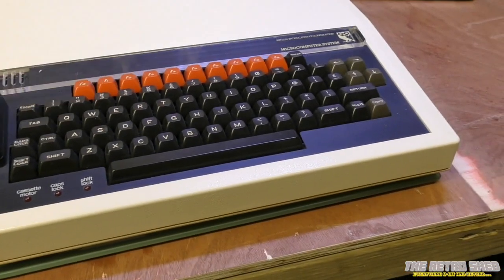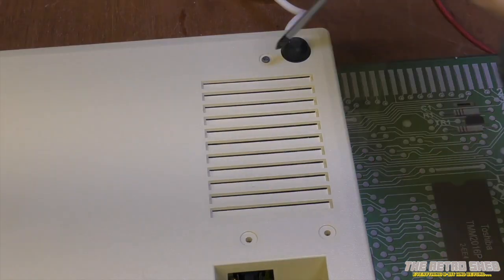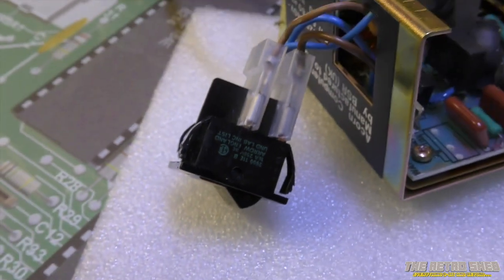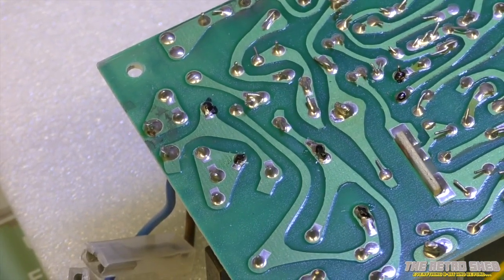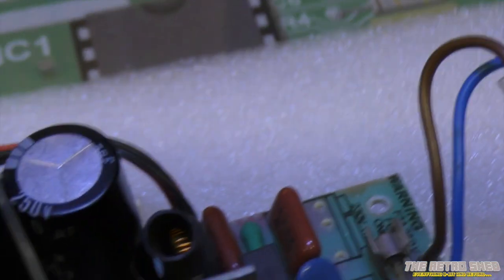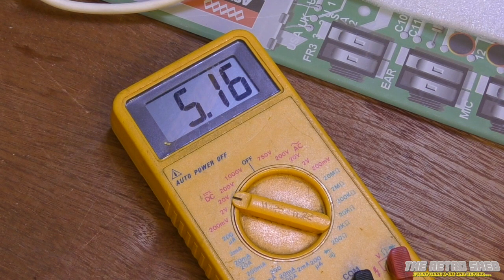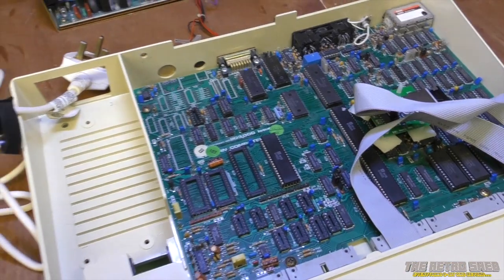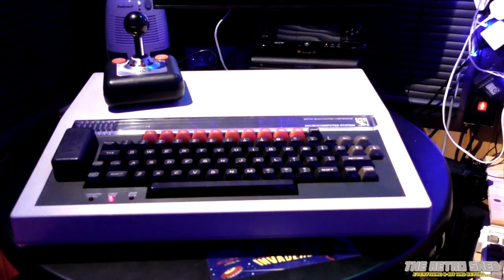BBC Micro Power Supply Fix | The Retro Shed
Acorn BBC power supplies have a habit of going bang if certain capacitors are not replaced. Fear not if yours has popped - here is how to fix it!